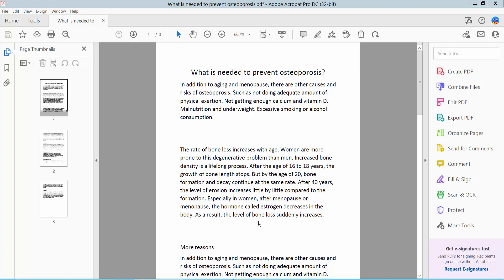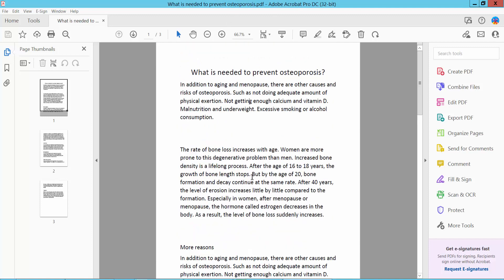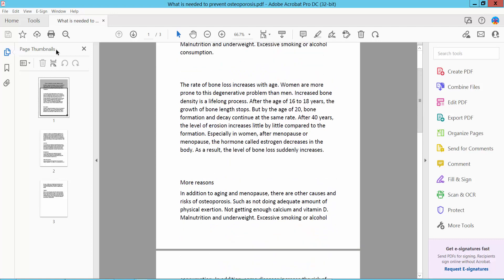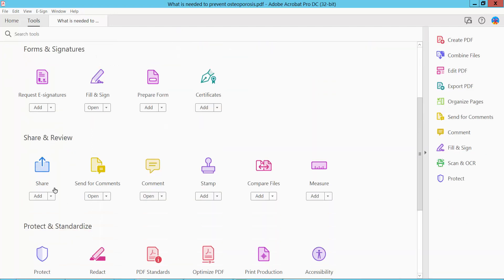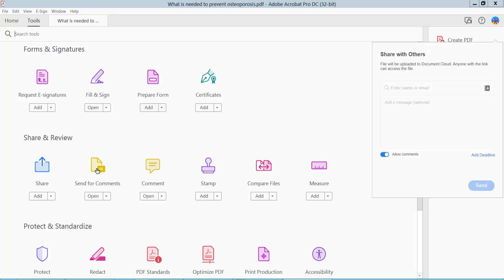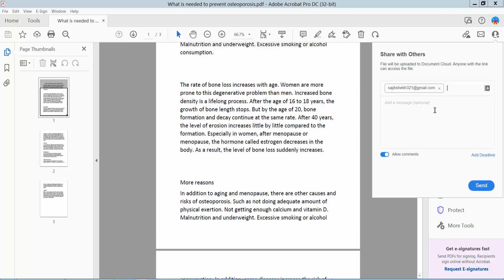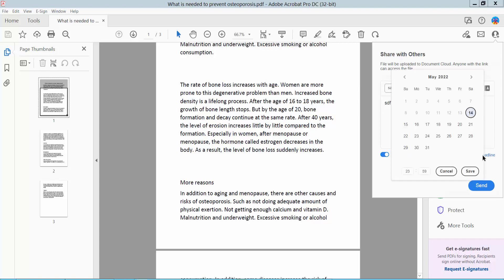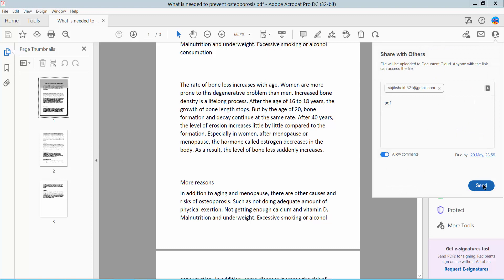How to send pdf for comments using adobe acrobat pro dc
Hello everyone, Today I will show you. How to send pdf for comments using adobe acrobat pro dc.